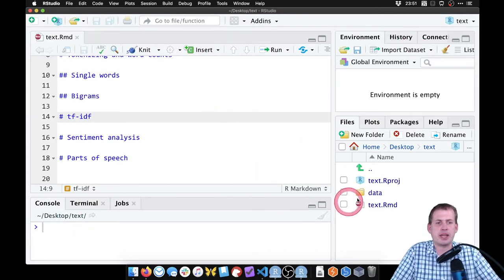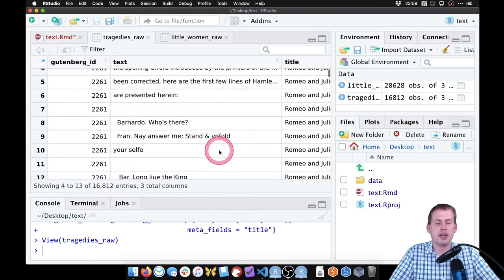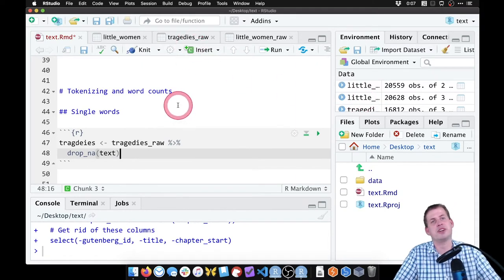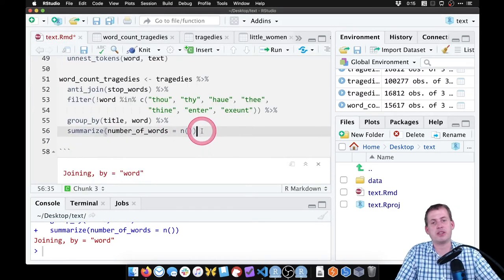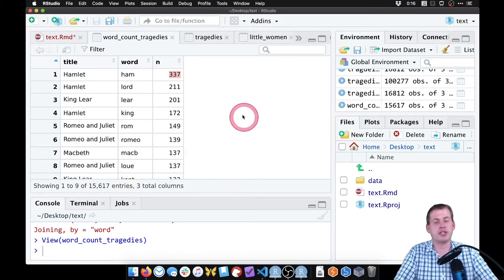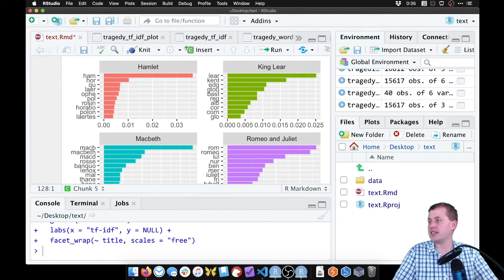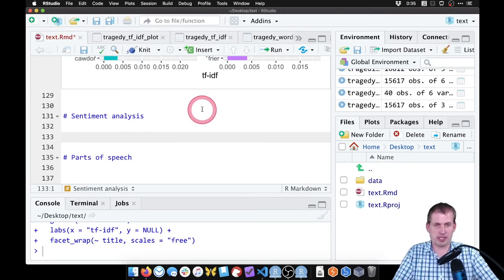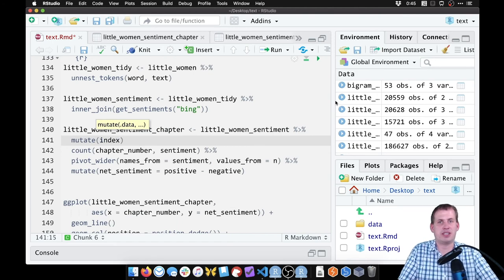PMAP 8921 • (13) Text: Example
Demonstration of how to use the tidytext and ggplot2 packages in R to visualize text